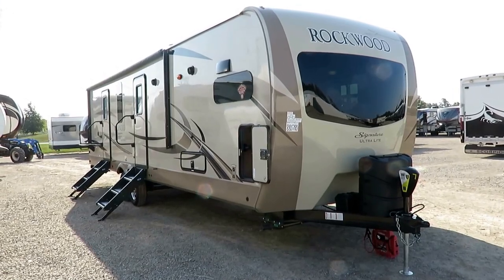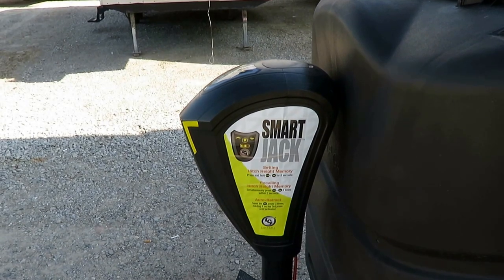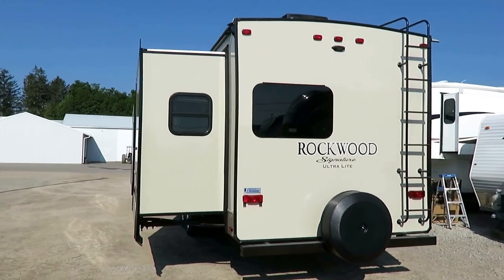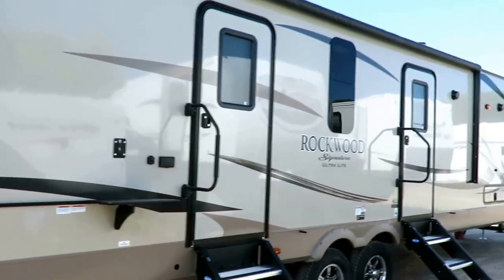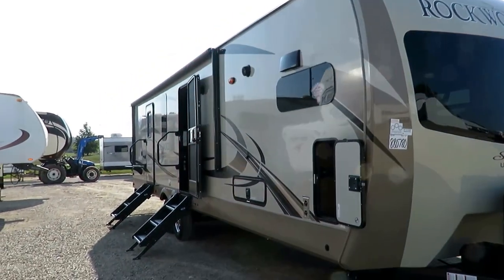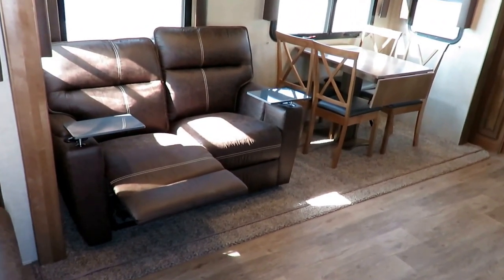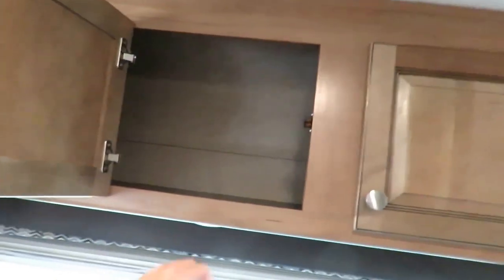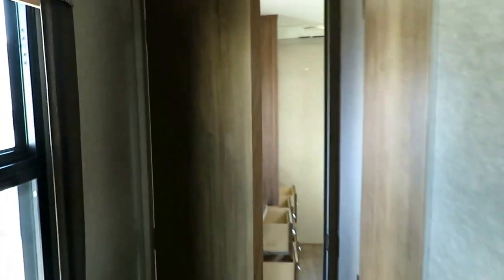(Sold) HaylettRV - 2018 Rockwood 8335BSS Signature Ultra Lite Luxury Front Kitchen Travel Trailer